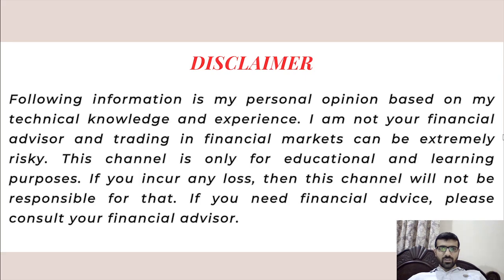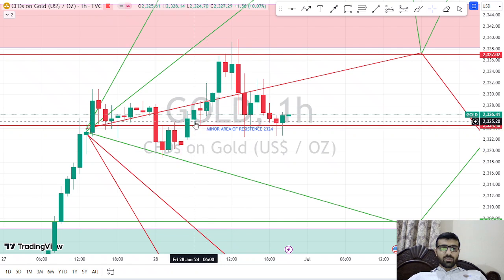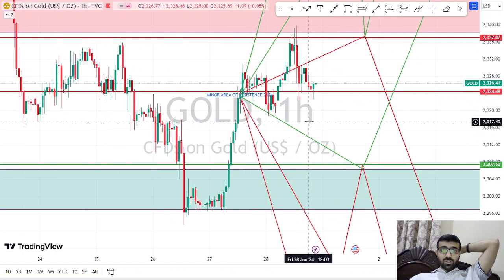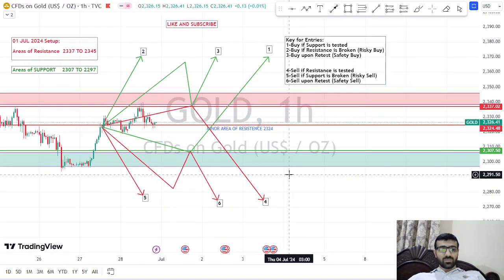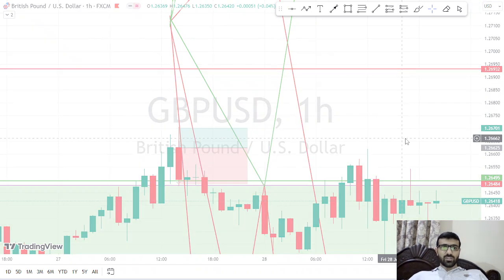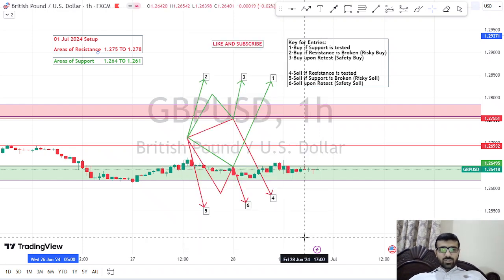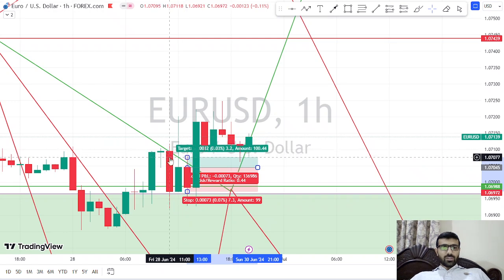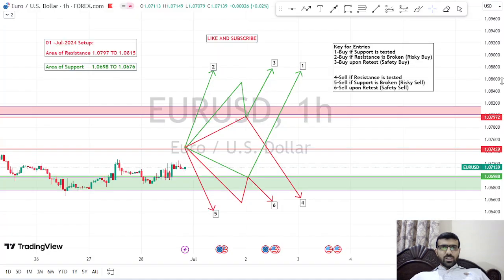Daily Technical Analysis - 01 JUL 2024 | GOLD xauusd Analysis Today | Eurusd Analysis Today | Gbpusd